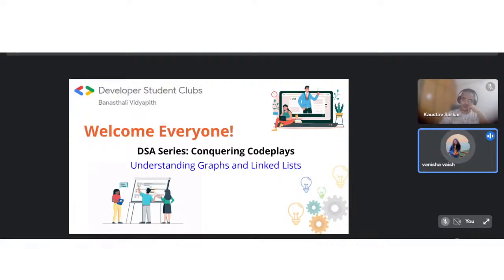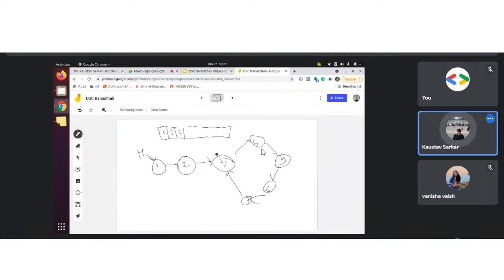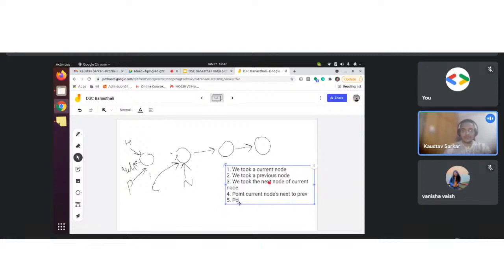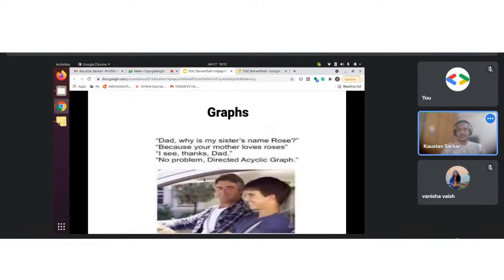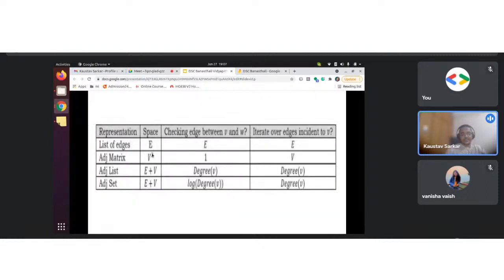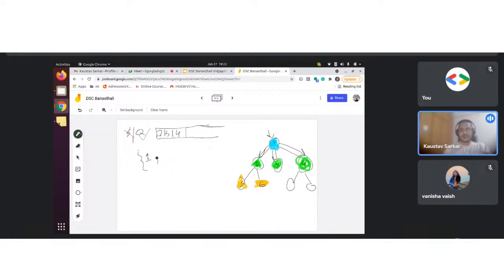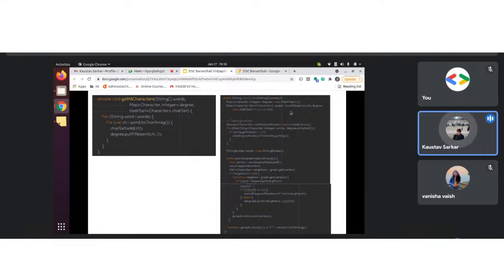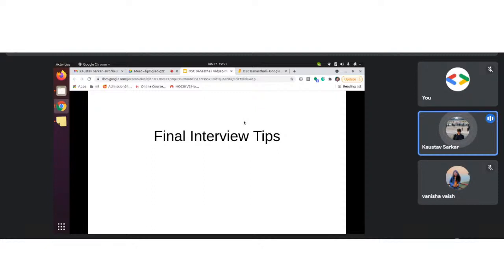DSA Series: Conquering Codeplays | Graphs and Linked Lists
Do terms like competitive programming and data structures scare you? Do you need a place where you can learn and contribute? 🚀

Google Developer Student Clubs Banasthali Vidyapith is here with its exclusive DSA series: Conquering Codeplays, and we're coming up with an insightful session on Graphs and Linked Lists by Mr Kaustav Sarkar, Application Engineer at Google! 🎉

📍 Key take-aways:
• Solving some intricate problems on Graphs and Linked Lists.
• Understanding unique approaches to solve different DSA questions.
• Tips and tricks to improve your coding skills and problem-solving.

Turn on your notifications, block your calendar and grab your notebook! It's time to solve all your doubts and get clear on data structures! ✨

Also, GDSC Banasthali Vidyapith's first open source project - Code Crossroad is LIVE!